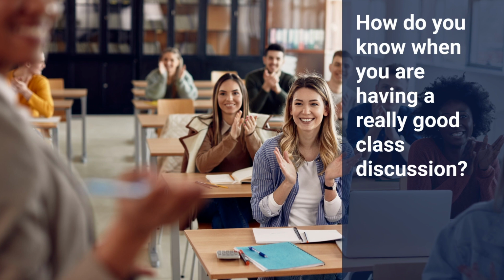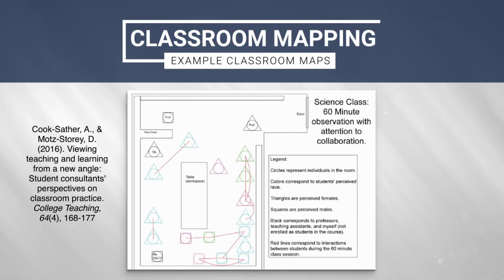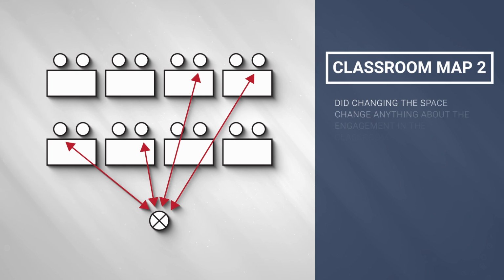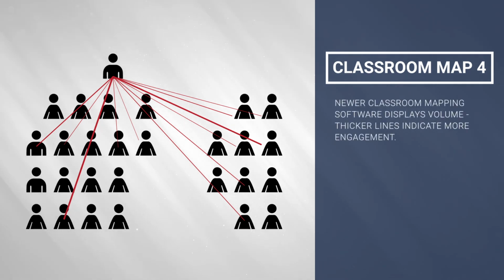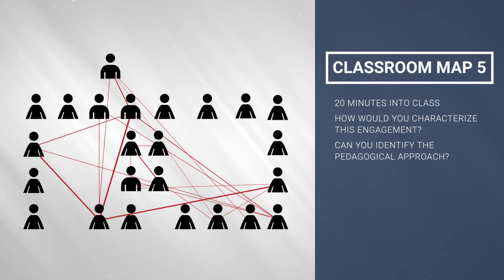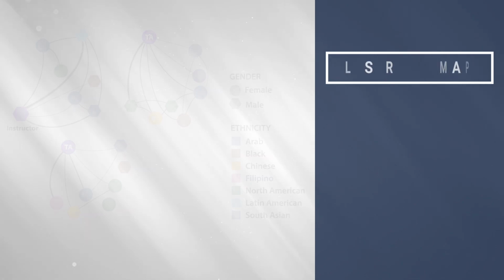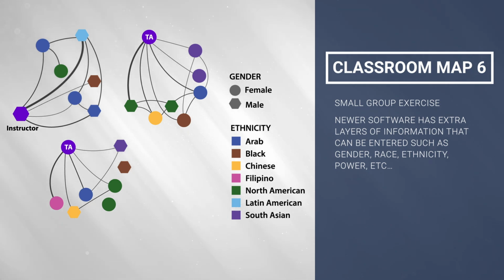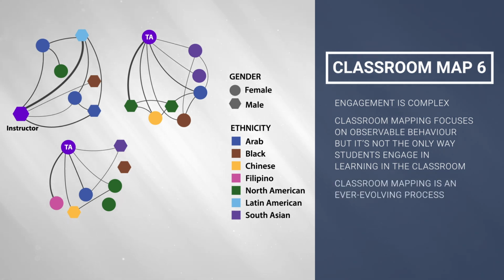Classroom Mapping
Looking for ways to foster student engagement in your classroom? Classroom maps are visual representations of the interactions between you and your students, students with each other, and students and their environment. This video, by Laura Cruz, Research Professor, The Pennsylvania State University, and Peter Marval, Media Artist, Centre for Teaching and Learning, University of Windsor, explores the process of both making classroom maps and using them as formative assessment tools for enhancing engagement among all your students.